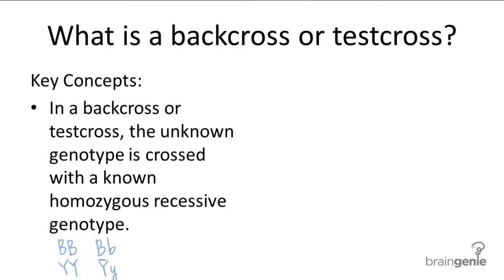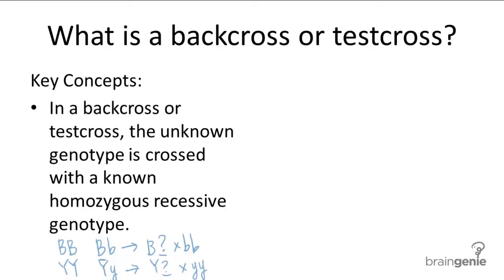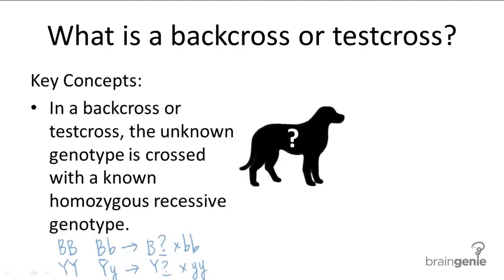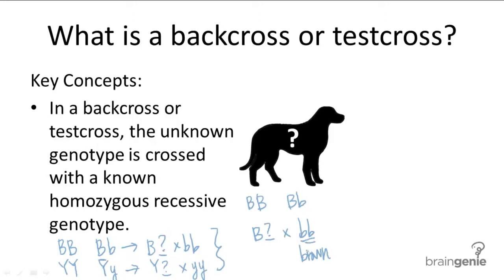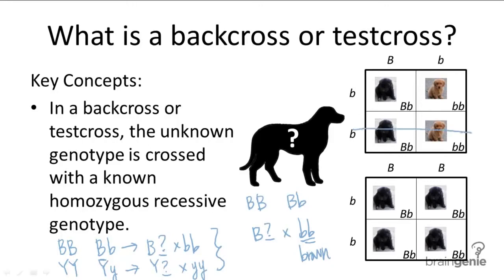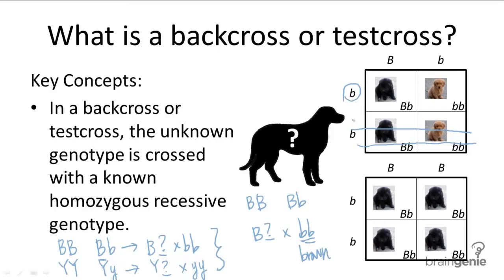💖Backcross and Testcross 💖 Super and Easy 💜 💝by Technical Sana ullah khan💝